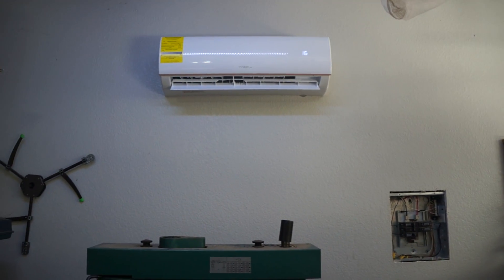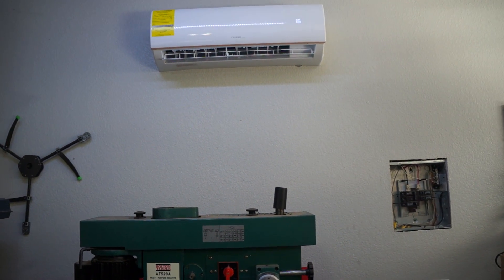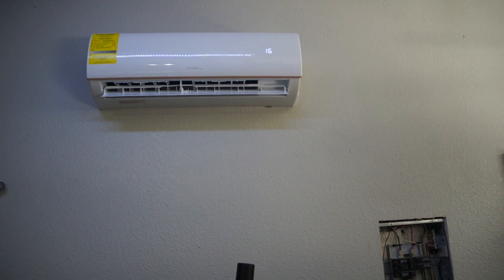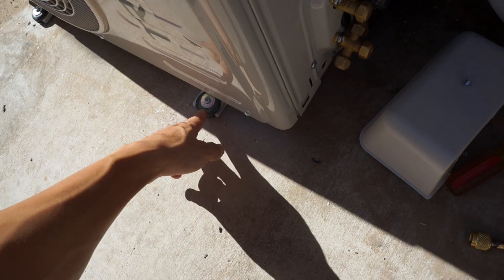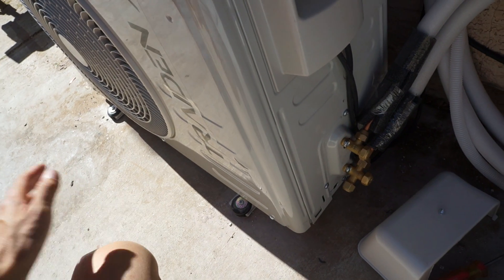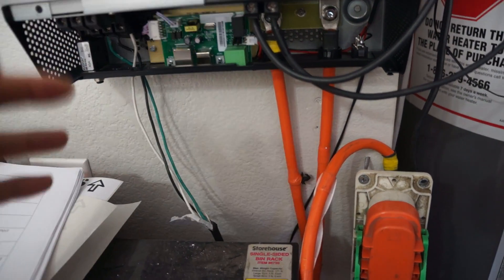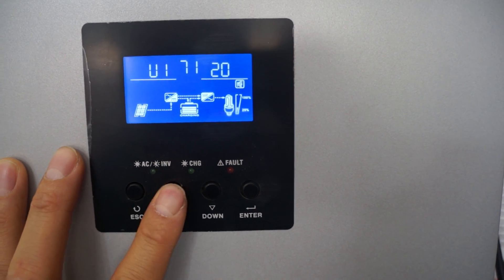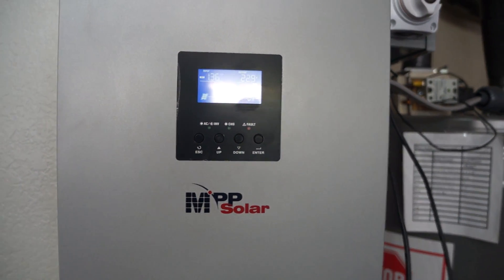Quick temporary install MPP 5048 MG to run Mini Split 12,000btu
I couldn't stand the fact that I have a a bunch of solar panels on my roof doing nothing... so I had to rig up a quick and dirty install to run my new installed mini split AC for my garage.

Please don't beat me on the crazy wires and the big mess... I know this isn't the proper way of doing it.. this is all temporary until all of the component arrive to do a proper install.  thanks

It's now COLD in my garage and it's 90F+ outside!!!  but no worry, I got heat pump too... haha!